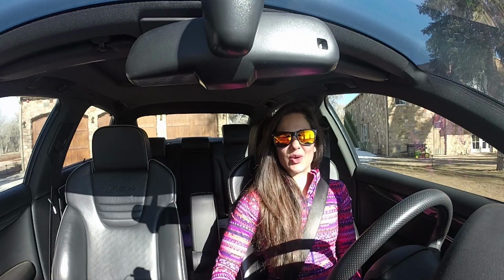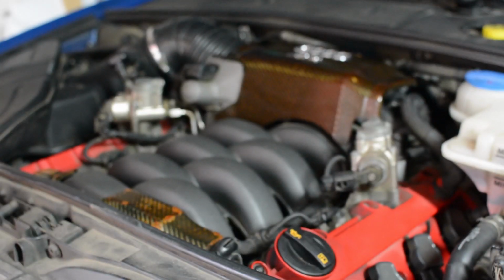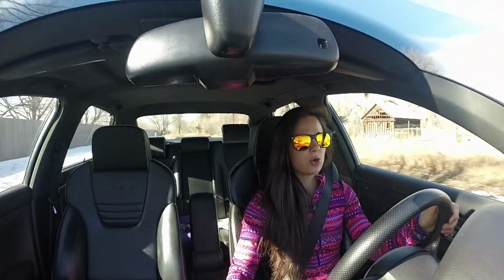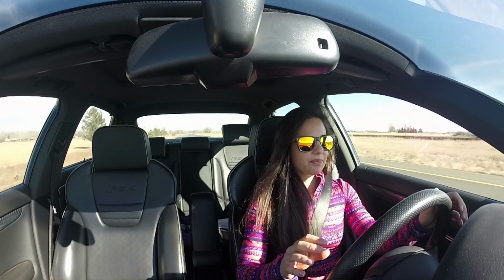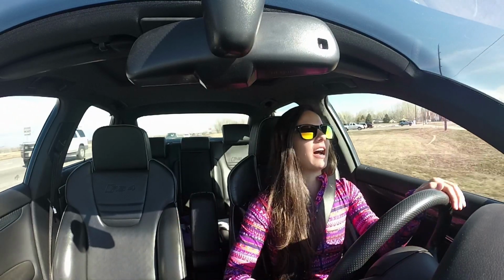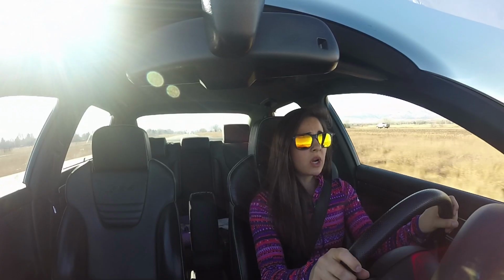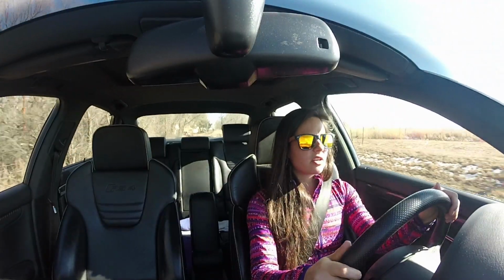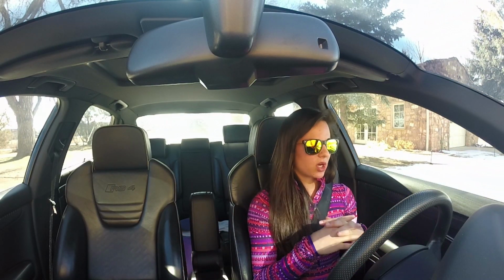Why you should buy an Audi RS4 - Review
The B7 RS4 is definitely one of those dream cars I've always wanted in the garage.  Is it worth it to have one in your garage?  Watch to see why you should have a 2007 Audi RS4.  Maybe even one in Sprint Blue!

1/150 in the United States, not worldwide!

Thank you to the individuals that help me with each video.  Be sure to check them out below!
Luccia - Host @Lucciamodel
Cam Payne - Video and drone footage @TheCamPayne
Chris - Video Editor @Tinkeringtolo
Alain Bala - Video Editor